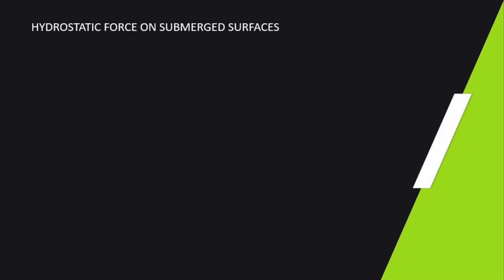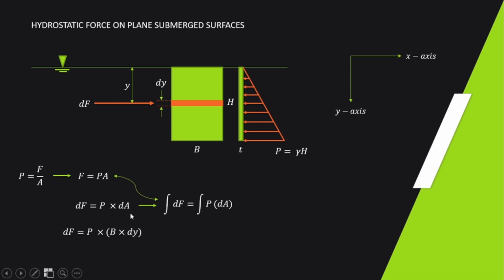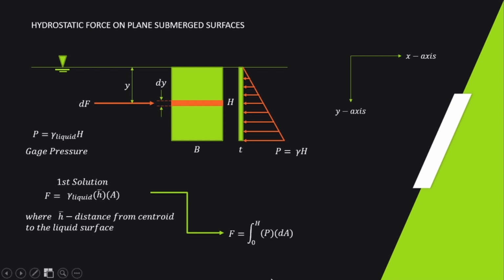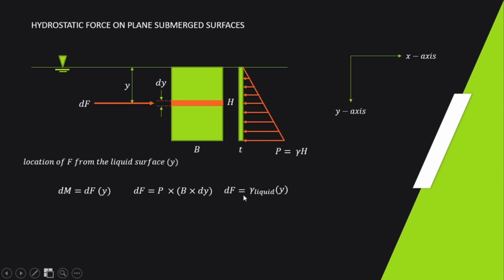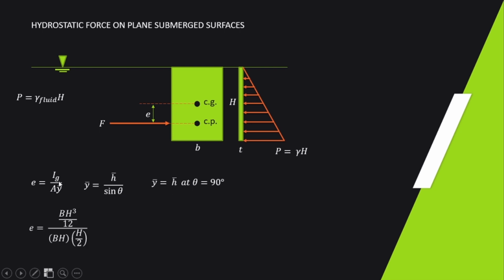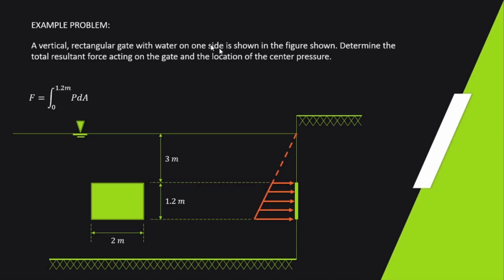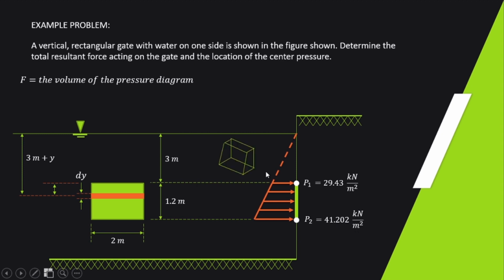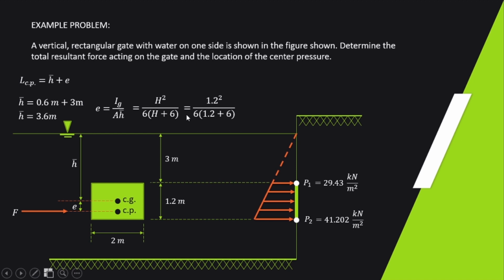How to solve Hydrostatic Forces on plane submerged surfaces.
1. Magnitude of a Force
2. Direction of a Force
3. Line of action of a Force
4. Solving Hydrostatic forces on submerged surfaces using three solutions